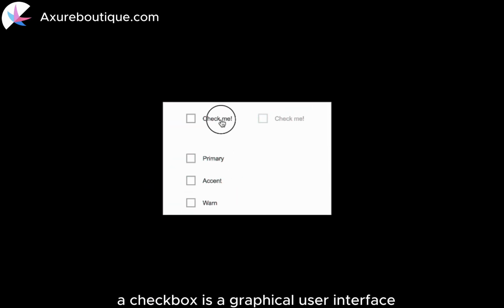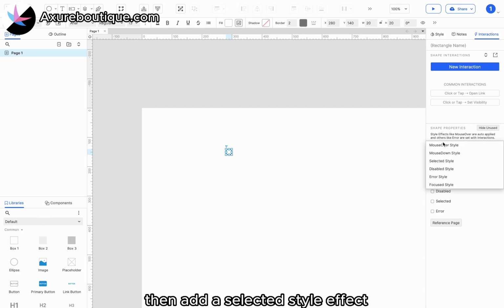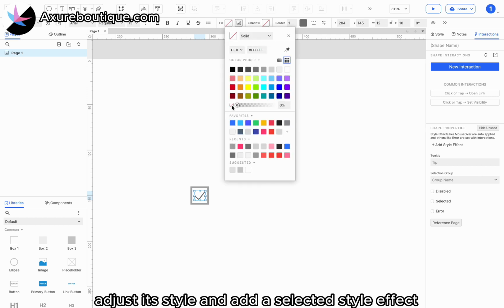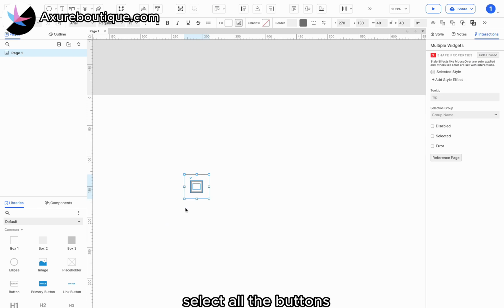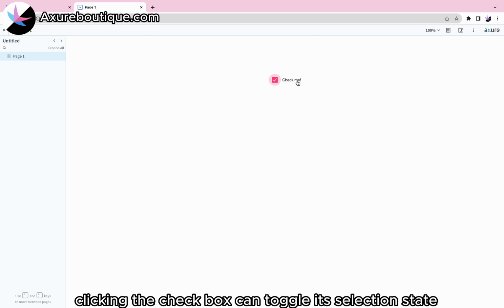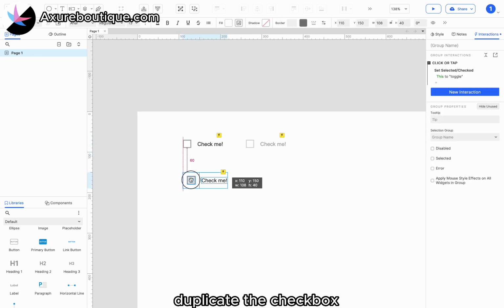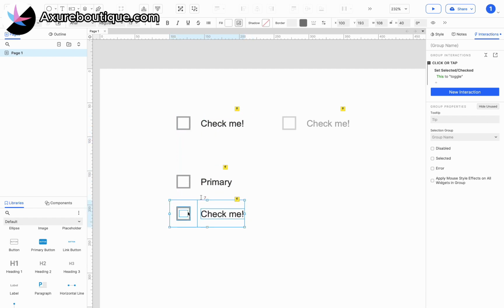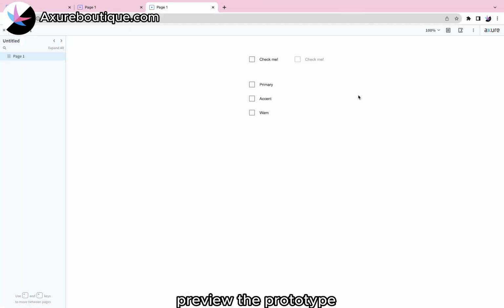Common Navigation and Layout Design for Mobile and Desktop:70.Checkbox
A checkbox is a graphical user interface element that allows users to make a binary choice, i.e., a choice between one of two possible mutually exclusive options.